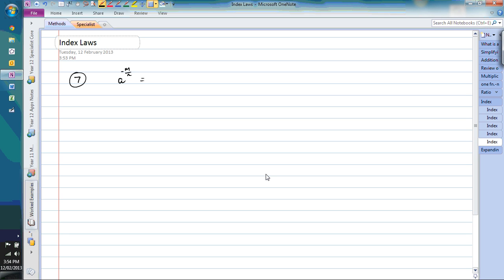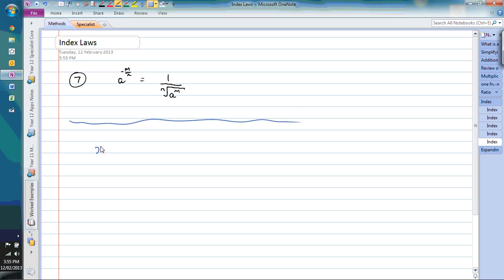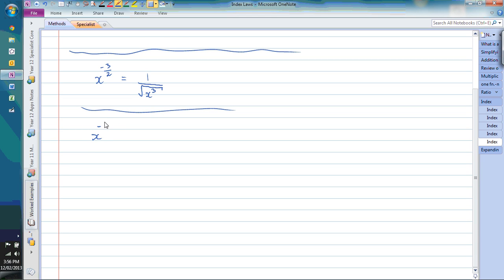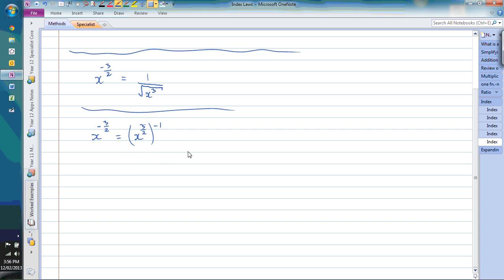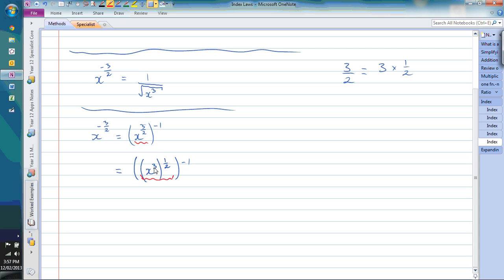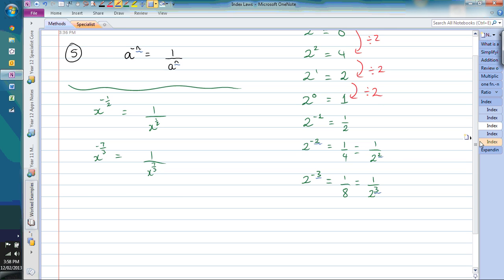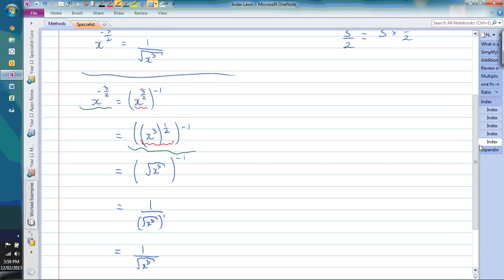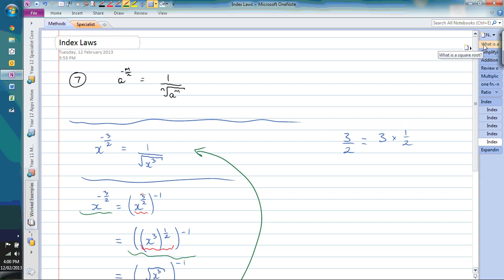Index Laws 7